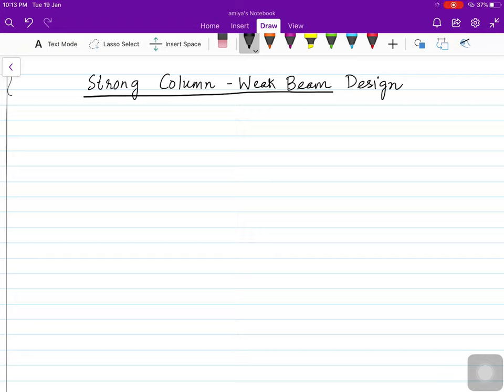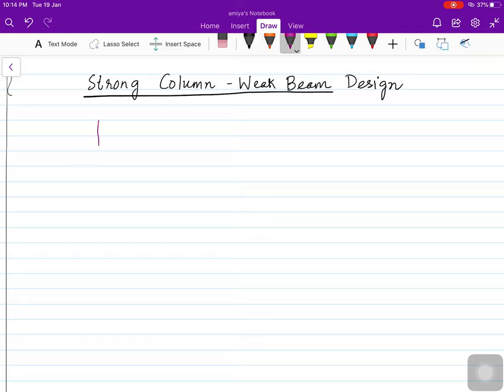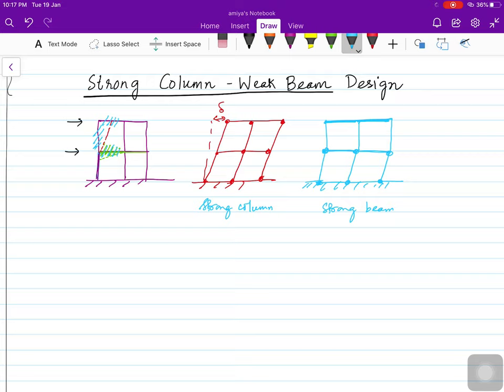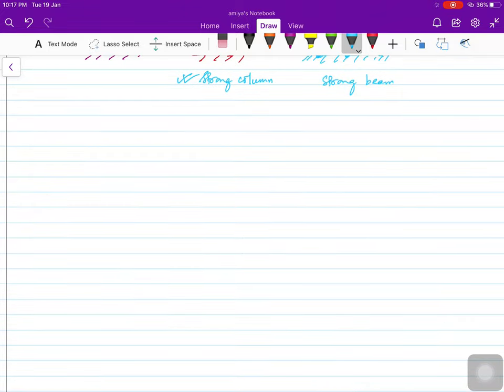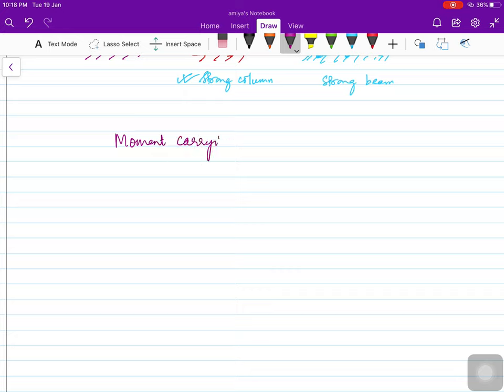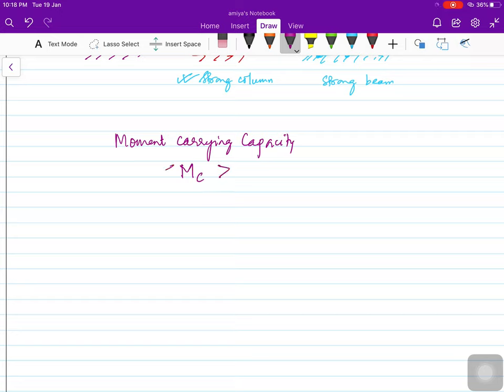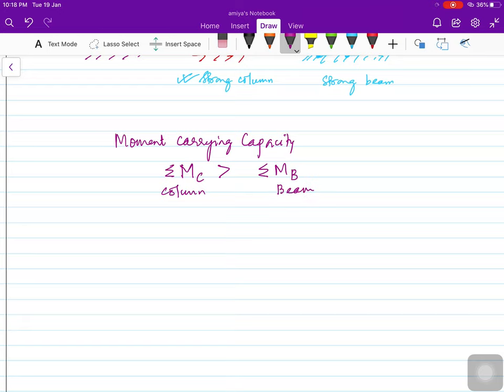Strong Column Weak Beam Design